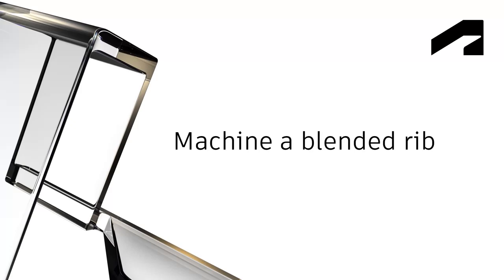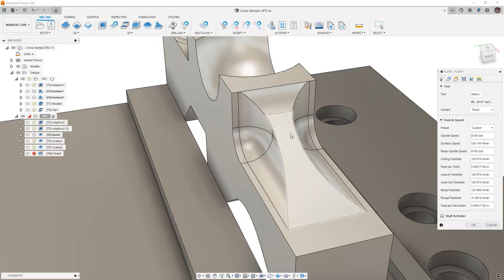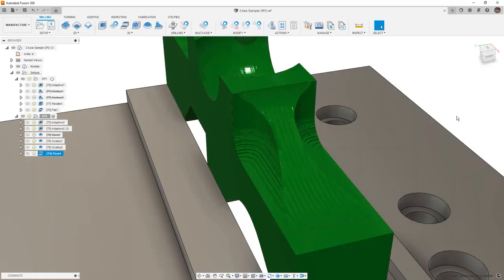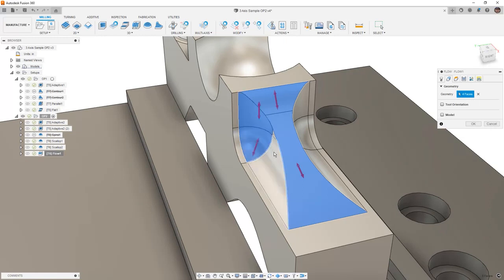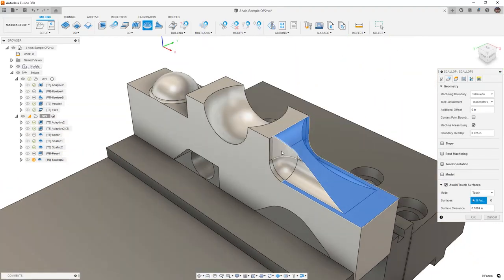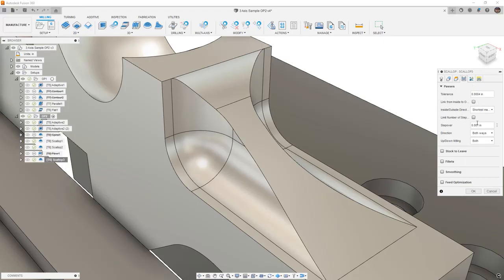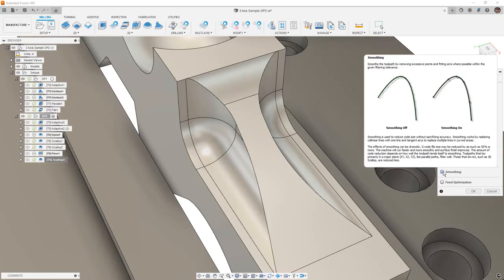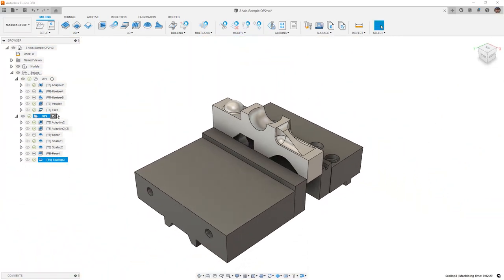Измельчить ребра в блендере 4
Научитесь обрабатывать сложные трехмерные формы
4